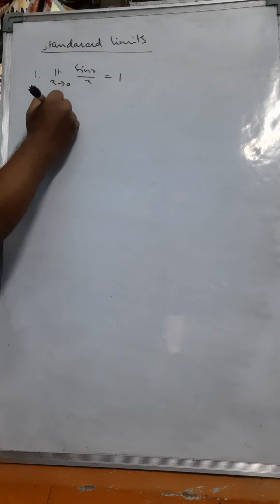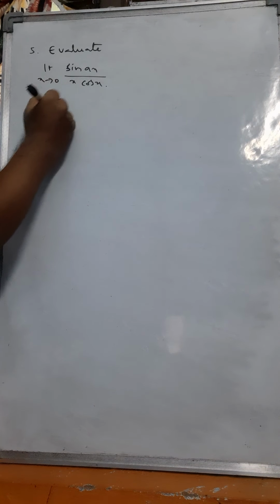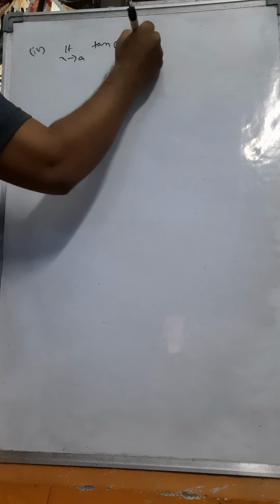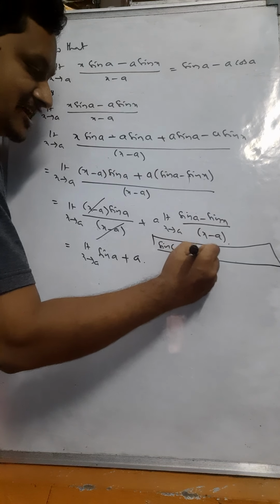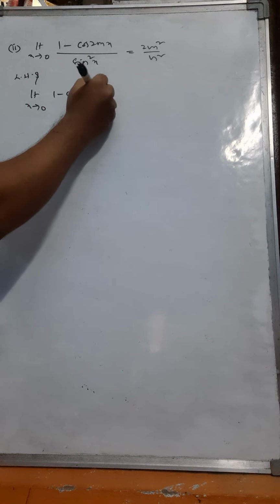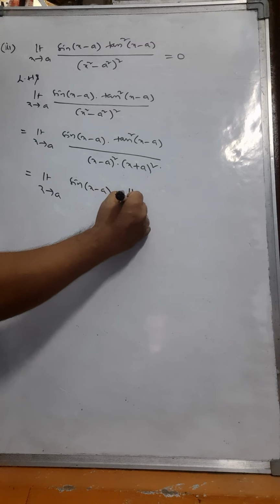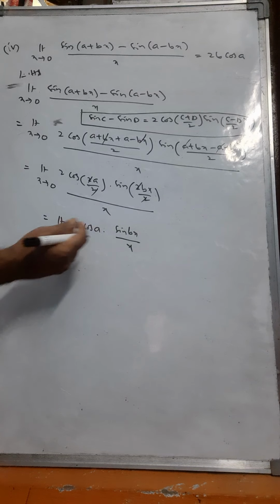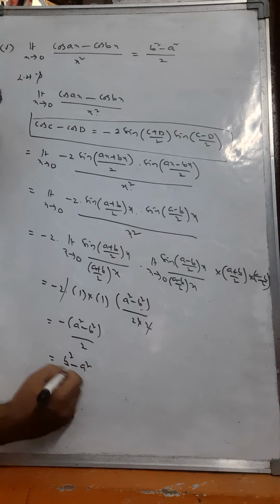limits ||class 02||By santhosh kumar sir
limits ||class 02||By santhosh kumar sir  from depti series exercise 1